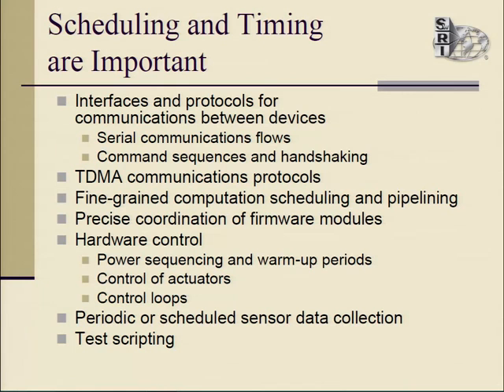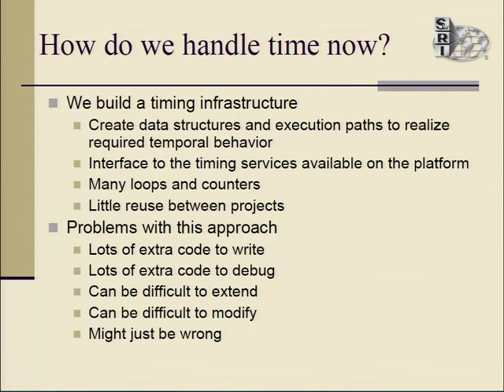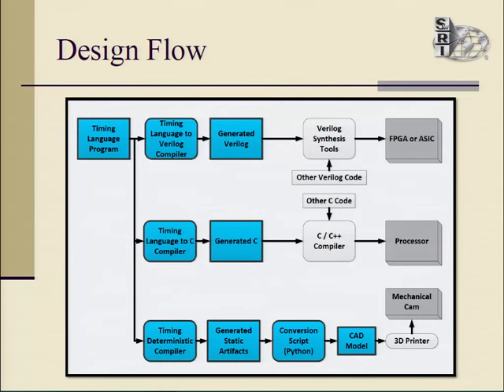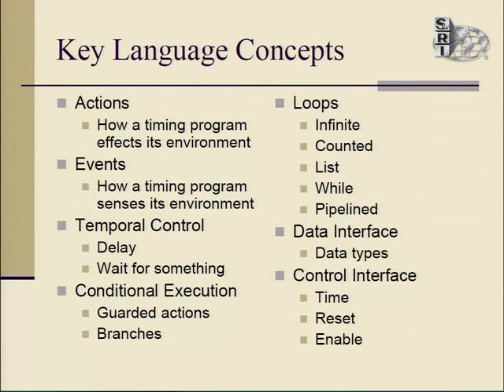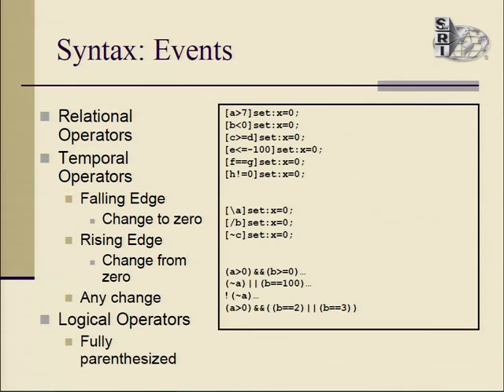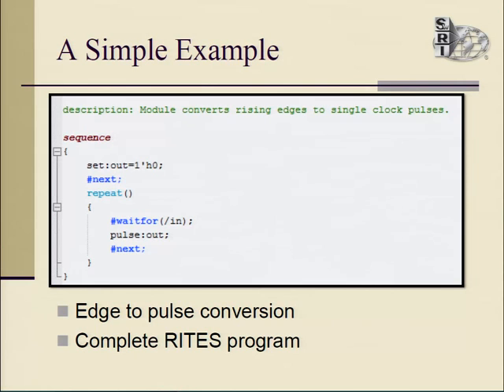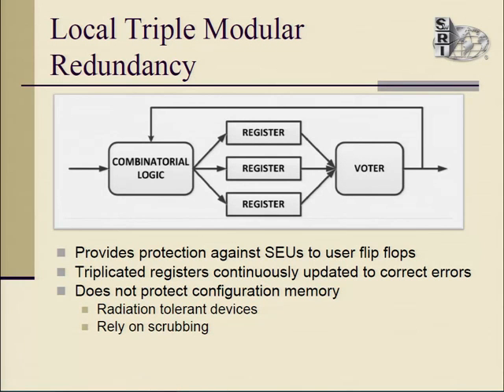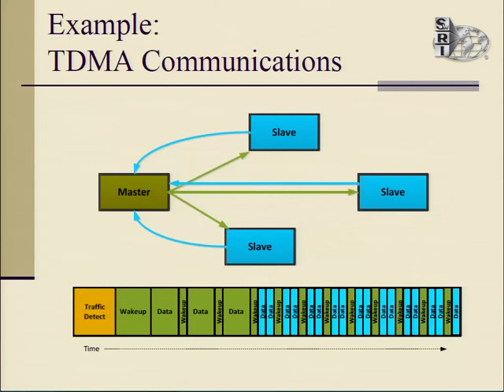RITES Representation and Implementation of Temporal Event Sequences Koets 2013-12-11